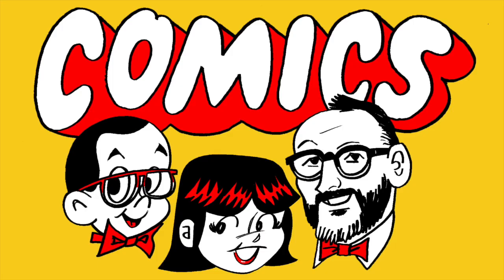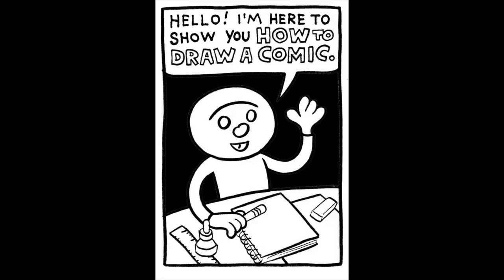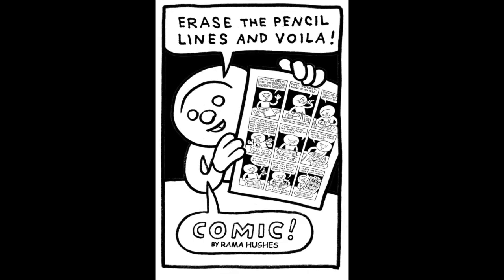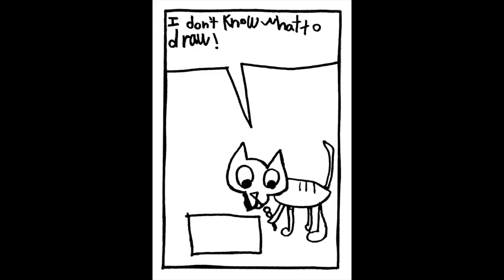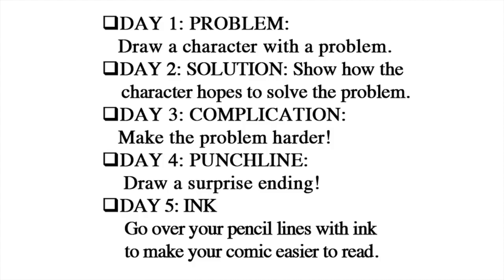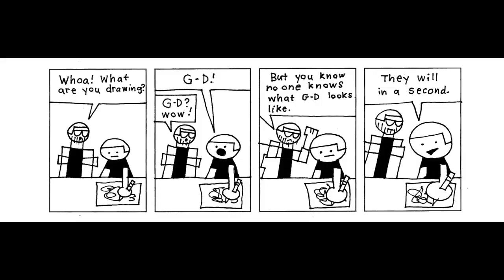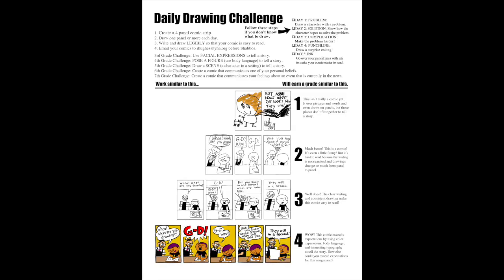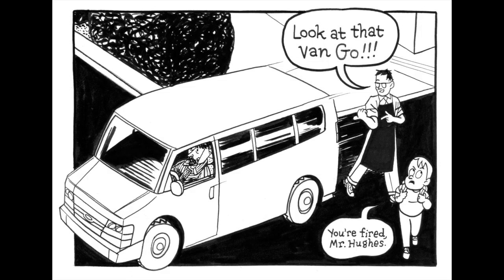Daily Drawing Challenge COMICS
Draw one panel each day to create your own comic strip.

If you're stuck for ideas, follow this recipe:
Day 1: Draw a character with a problem.
Day 2: Show how the character intends to solve the problem.
Day 3: Complicate the problem.
Day 4: Create a punchline or surprise ending!
Day 5: Ink your four panel comic.